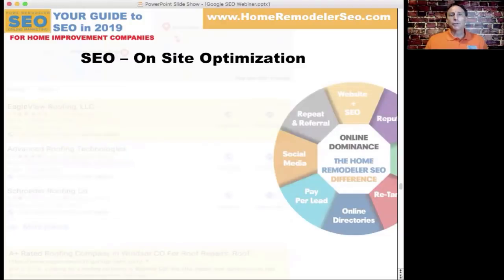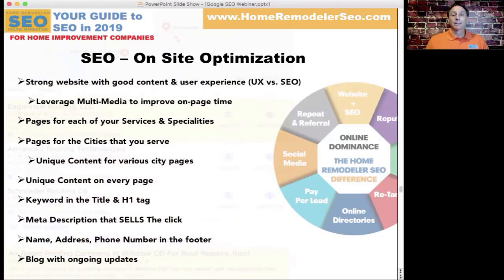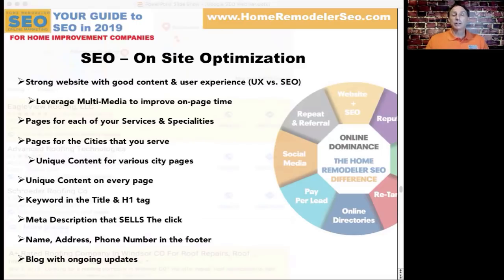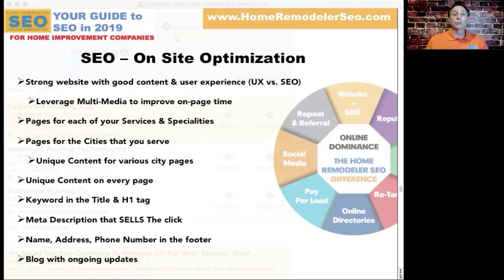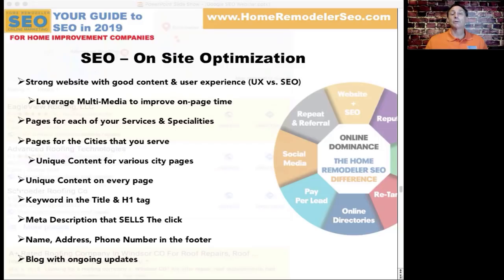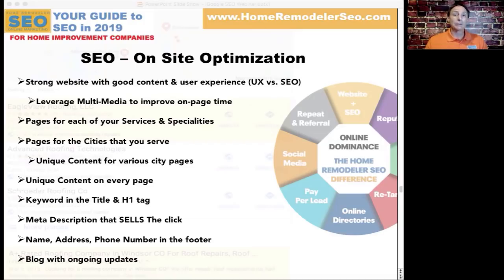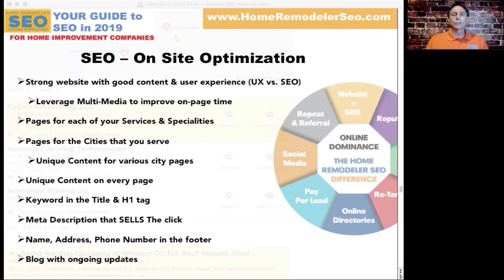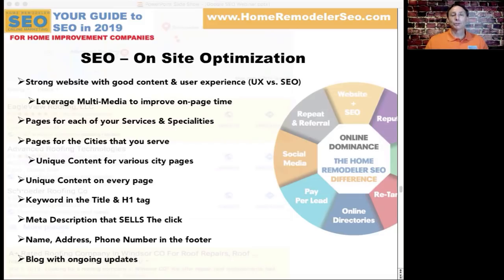2019 SEO for Contractors & Remodelers - On Site SEO Optimization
For Contractors & Remodeling Companies to succeed online, it comes down to Getting Your Internet Marketing Right!

One of the key components of SEO for Contractors is properly optimizing their Website, including Mobile Optimization since more people access the Internet on their mobile device more so than those who use a desktop computer.

Learn more about our PROVEN SYSTEM, which explains step-by-step what we actually do for our clients and how we help them obtain such great results.